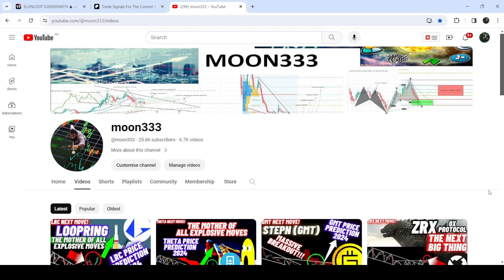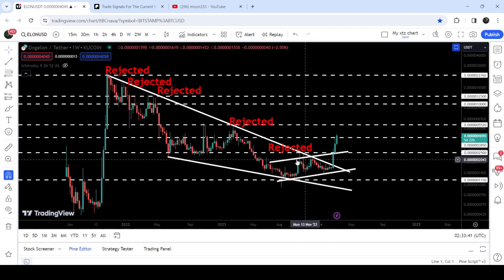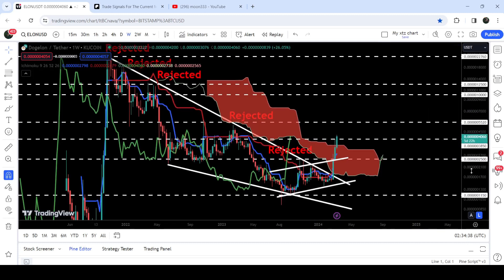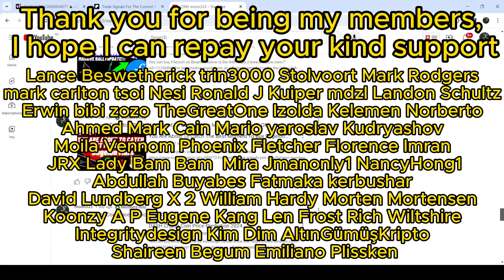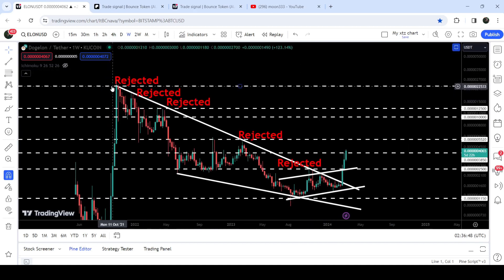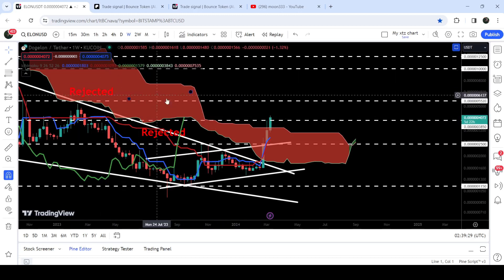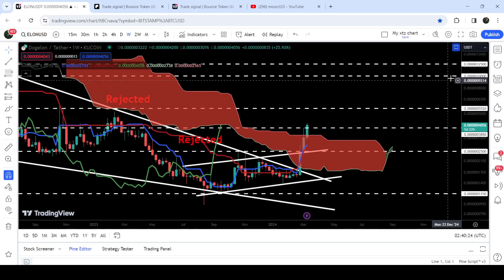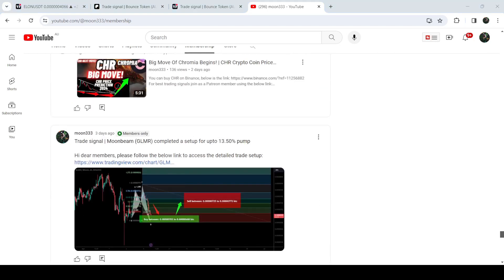You Are About To Catch The Best Moment To Buy Dogelon Mars Crypto Coin (ELON)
Or